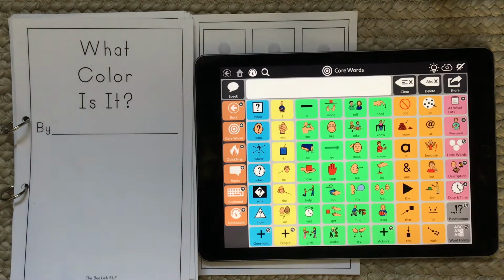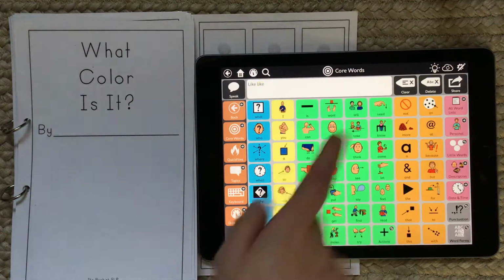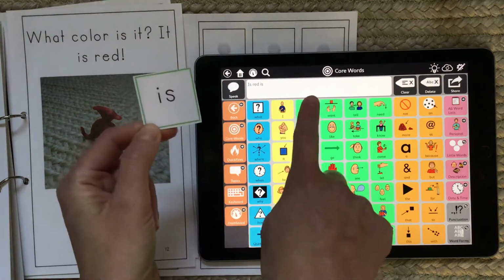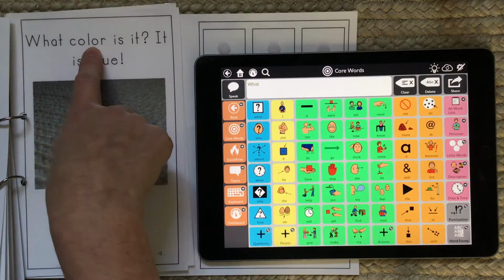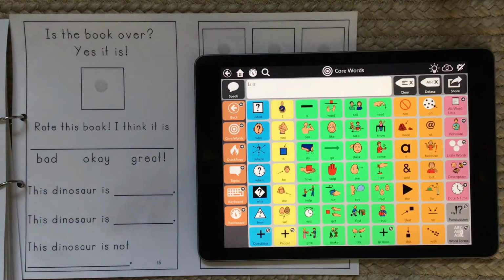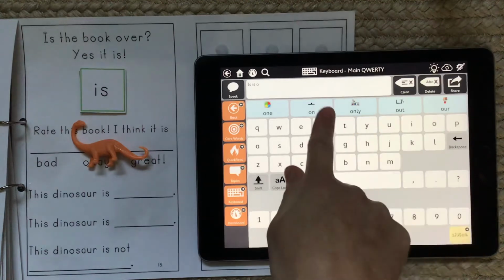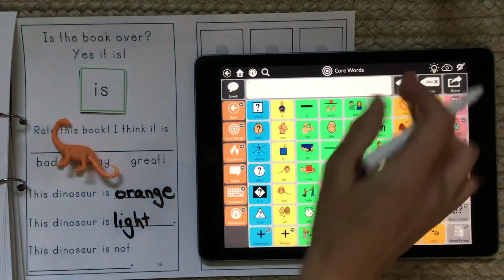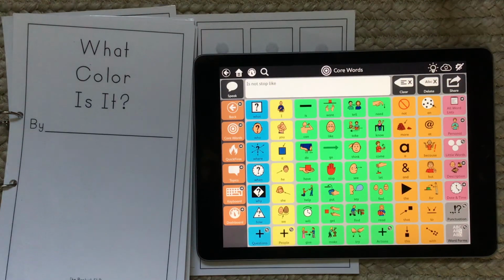AAC + Reading! "IS" with Snap Core First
AAC + Reading!  Snap Core First vocabulary from Tobii Dynvox - aided language input provided for one repeated core word, ‘IS’ - download the book for free